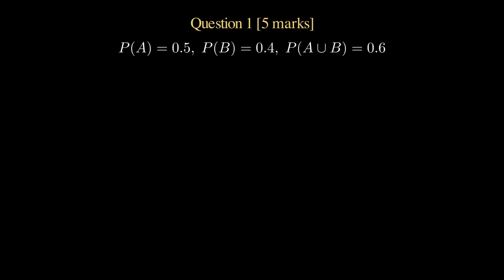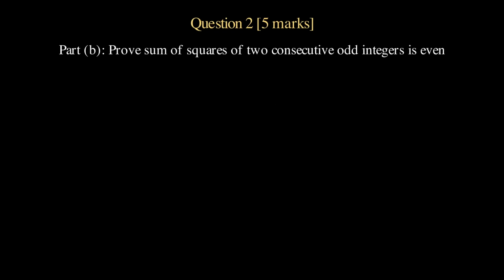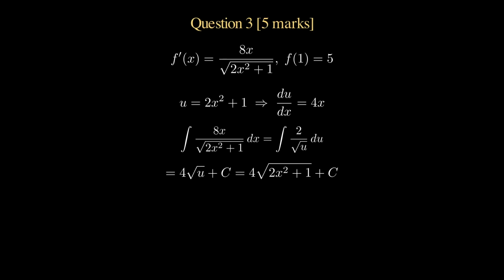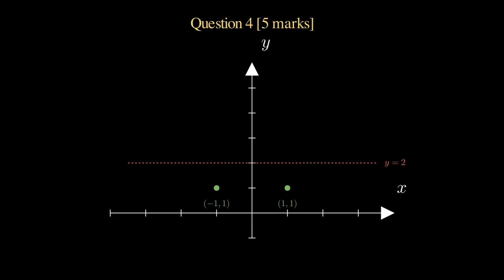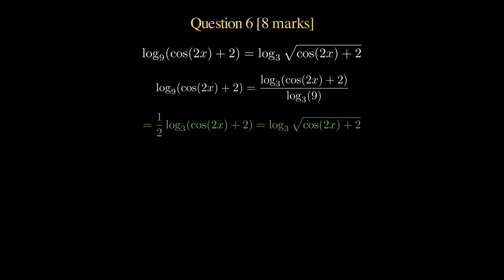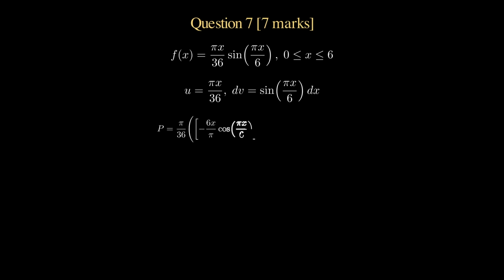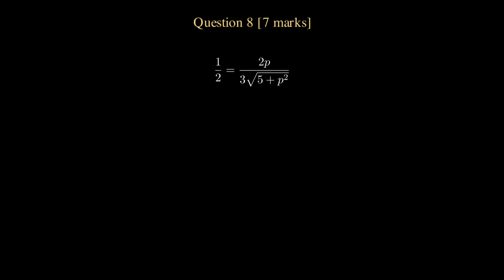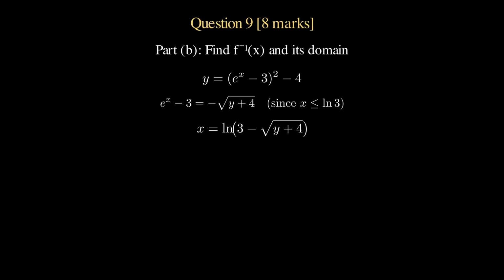IB Math AA HL 2021 Specimen Paper 1 Section A | Step-by-Step Worked Solutions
Full step-by-step worked solutions for Section A of the IB Mathematics Analysis and Approaches Higher Level (AA HL) Specimen Paper 1.

🎯 NEED A 7 IN IB MATH AA HL?
Get tailored 1-on-1 online tutoring for IB Math (AA/AI HL & SL).

📌 CHAPTERS / TIMESTAMPS:
00:00 - Introduction & Paper Overview
00:27 - Question 1: Conditional Probability & Events
01:28 - Question 2: Algebraic Proofs (Sum of Squares of Odd Integers)
02:57 - Question 3: Integration by Substitution
04:04 - Question 4: Function Transformations & Graph Sketching
05:26 - Question 5: Composite Functions & Solving Equations
06:17 - Question 6: Logarithmic Equations & Trigonometric Identities
07:50 - Question 7: Integration by Parts (Continuous Random Variables)
08:58 - Question 8: Vectors (Angle Between Line and Plane)
10:05 - Question 9: Inverse Functions & Restricted Domains
11:34 - Book a 1-on-1 IB Math Tutoring Lesson